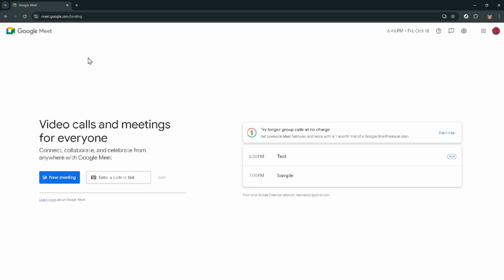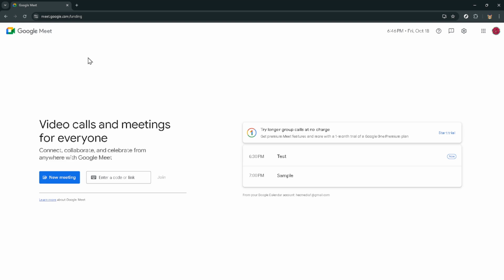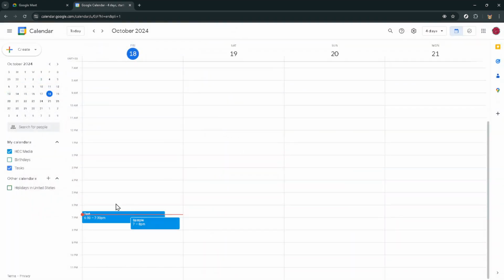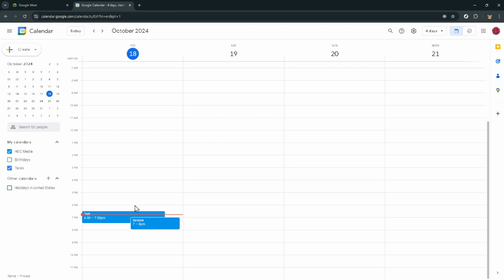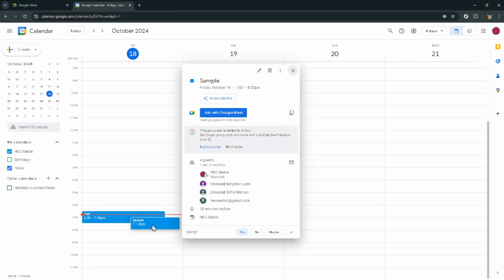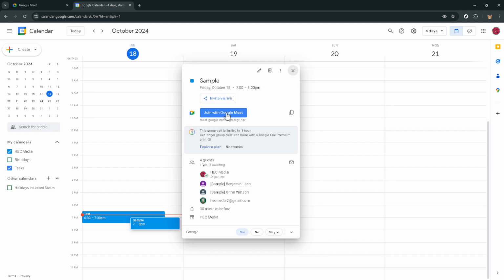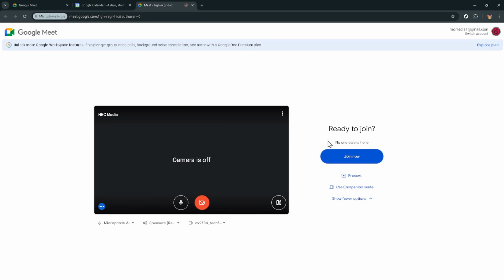How to Join Google Meet From Calendar (Full 2024 Guide)